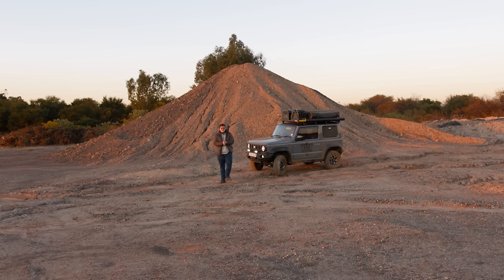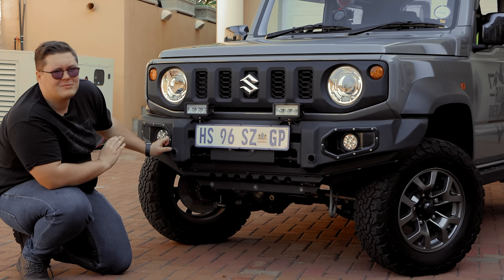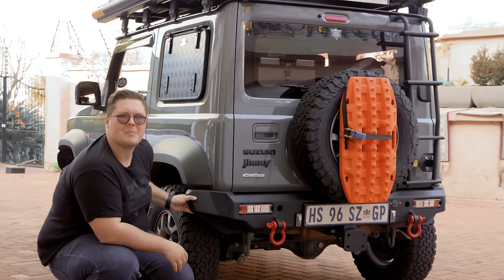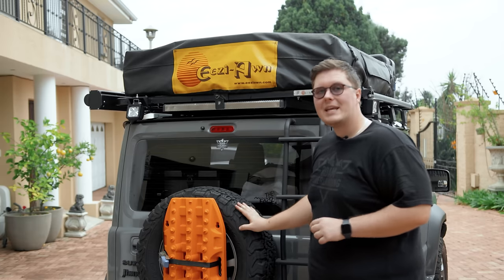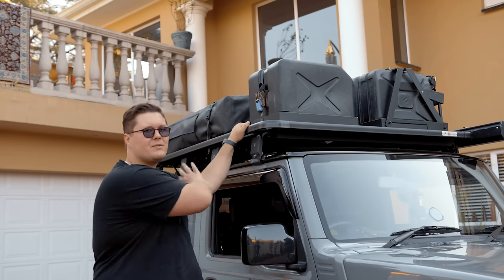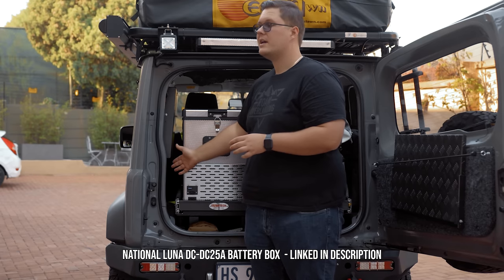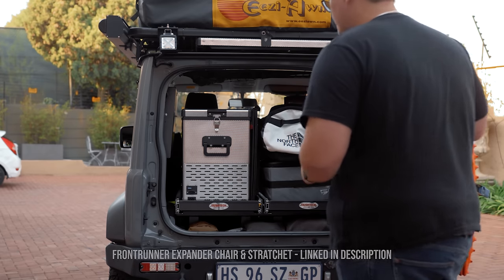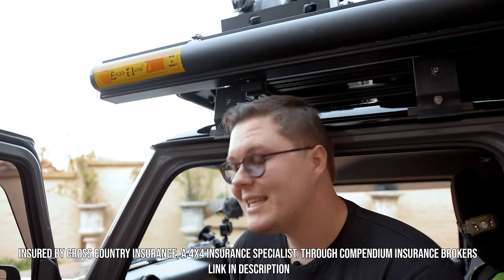ROAMS01E47 Ultimate Micro Overlander Rig Walk Around (Suzuki Jimny JB74) [ROAM]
It's finally time to do the Ultimate Micro Overlander Walk Around! My Suzuki Jimny has been recognised around the world, and has been an incredible learning experience for me! Join me as I take a detailed look at all the components and talk about everything from Bumper Replacements, Roofrack Accessories, Drawersystems, Camping Fridges, the whole nine yards! This will be a premiered episode, so I can answer any additional questions you might have! I want to give a big shout out to all the brands who have worked with me over the course of the build, Eezi Awn, Wildog, Bushtech Aluminium Canopies, Des Sol 4x4, National Luna, Takla Products, Osram, Garmin and the many more individuals who have made all of this possible! I cant wait for whats to come next!

Product Links:
Wildog Front Replacement Bumper:

Maxtrax Mini

Front runner Expander Chair

Front Runner Strachit

Front Runner Flat Pack

The North Face Camp Duffel: Medium

RAM Mount M8 Ball

RAM Cellphone Mount

RAM Arm Connector

Garmin Overlander

Garmin InReach Mini

BRO Water Bottle Pouch

BRO VISOR POUCH

BRO Personal First Aid Kit

Vehicle Equipment:
Tyres: 215/75/15 BF Goodrich KO2's on Stock Rims

Time Stamps:
0:00-3:16 First Look
3:32-5:05 Introduction
5:06-7:11 Front Bumper
7:12-8:05 Tires
8:06-8:51 Rocksliders
8:51-10:07 Gullwing
10:07-11:12 Rear Bumper
11:12-12:22 Rear Door
12:22-15:58 Roofrack
15:58-19:36 Roofload Criticism
19:36-21:13 Suspension
21:14-28:06 Rear Storage Area
28:06-32:12 Front Cabin
32:12-35:26 Outro